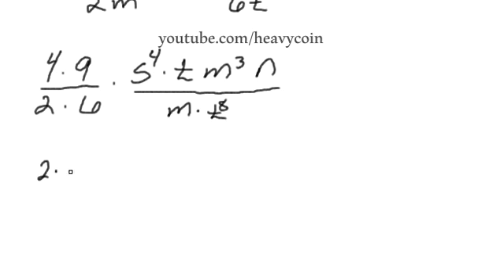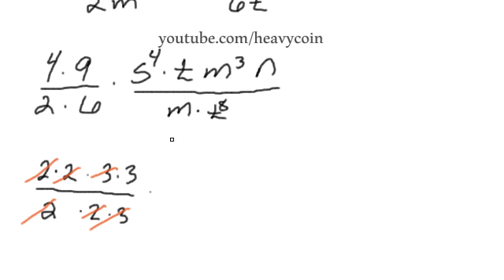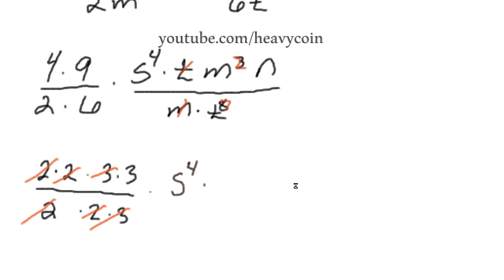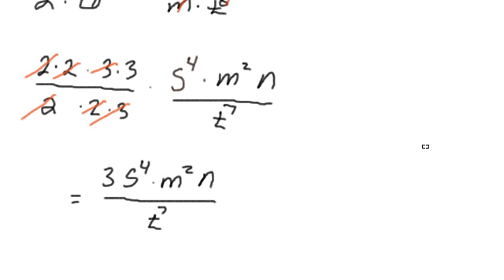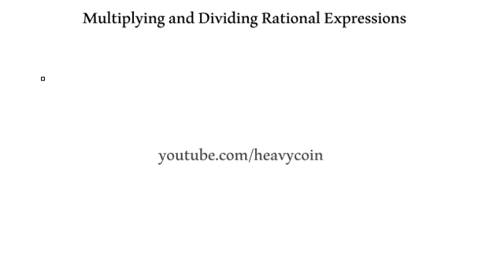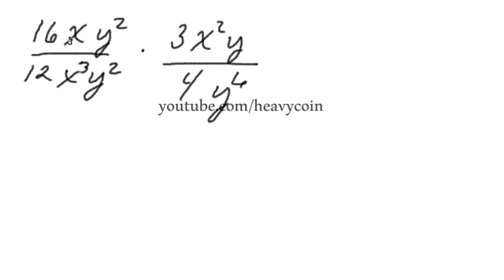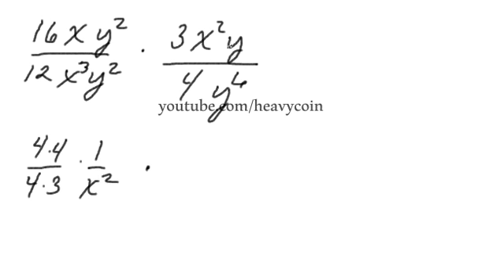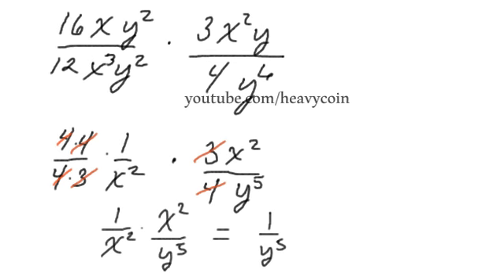Multiplying and Dividing Rational Expressions part 2